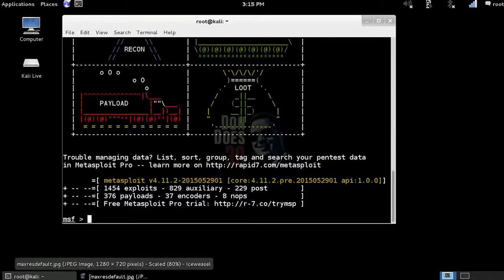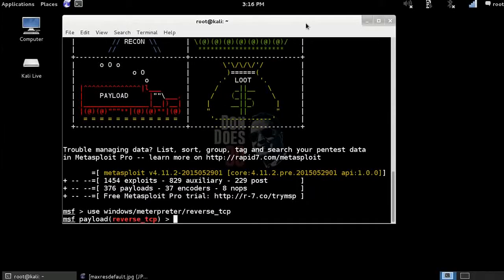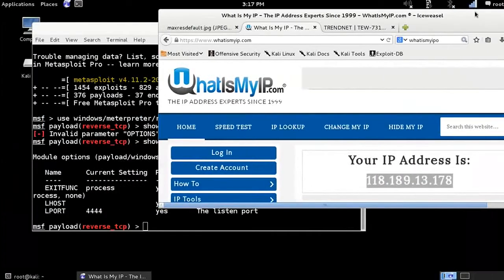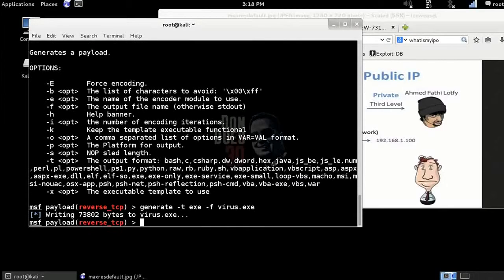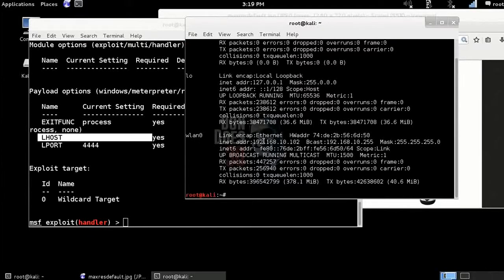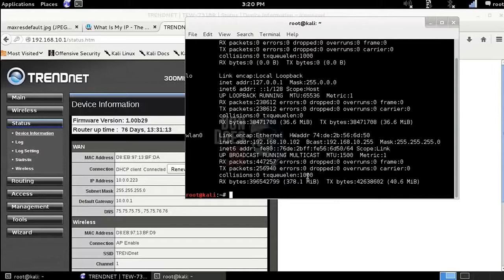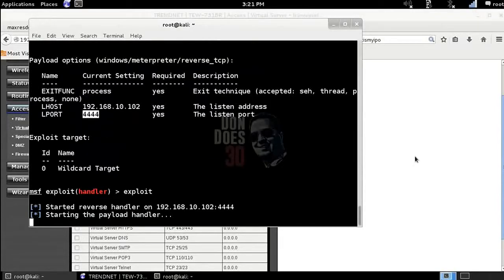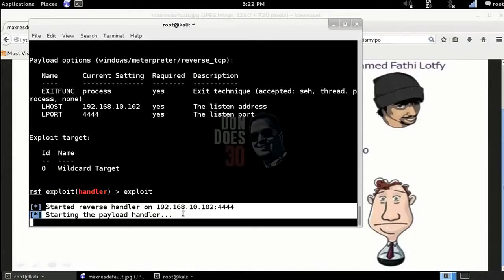(2019)Hack and Spy other's PC Remotely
In this video i will show you how to hack and Spy others computer without touching it.